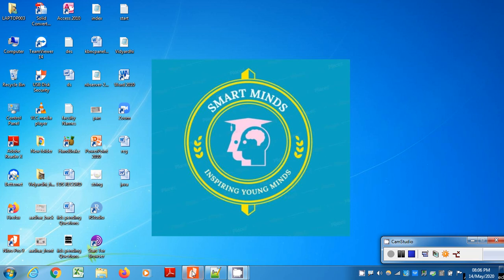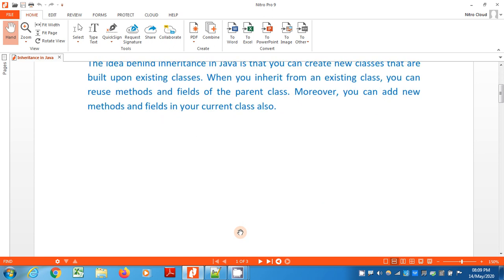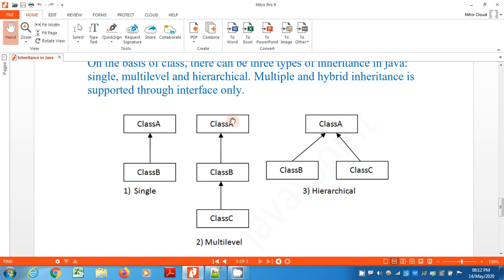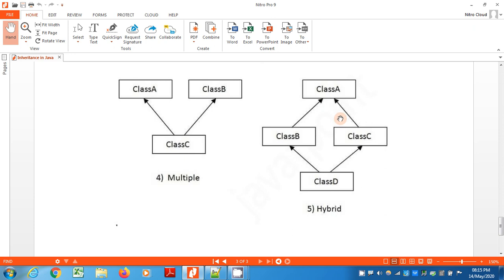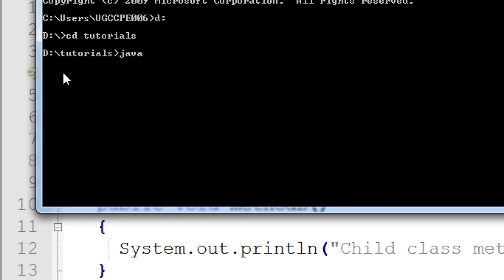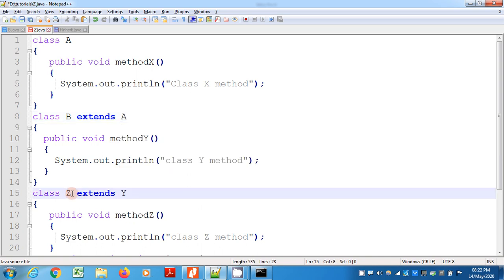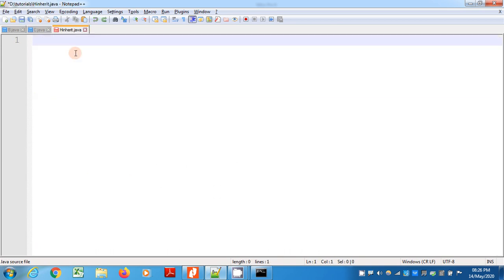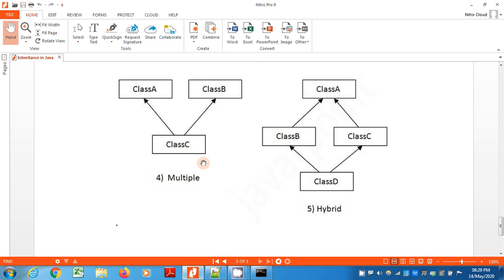Inheritance in Java by Ravindra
After watching this video students can able to answer

1. what is Inheritance
2. use of inheritance
3. Types of Inheritances